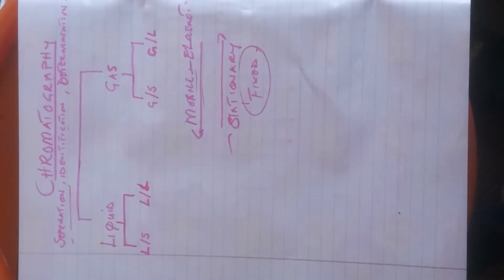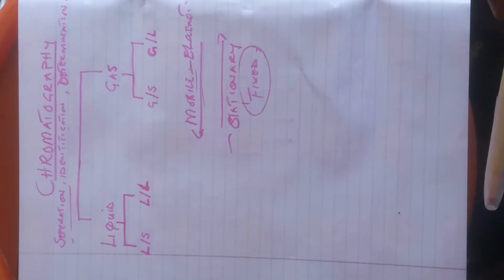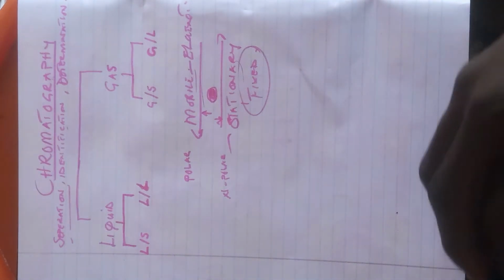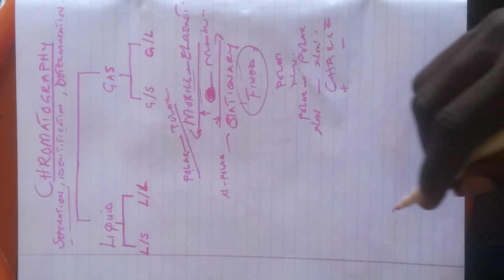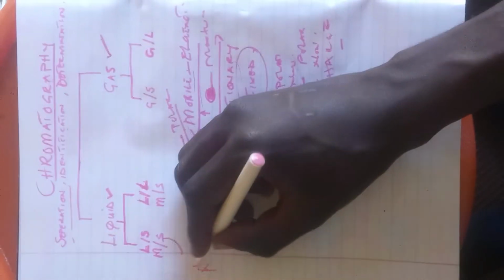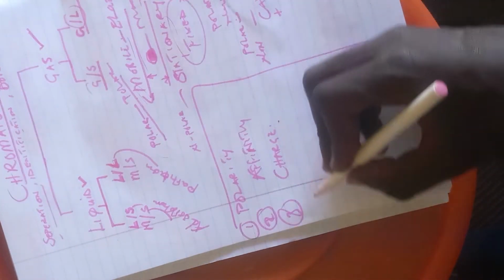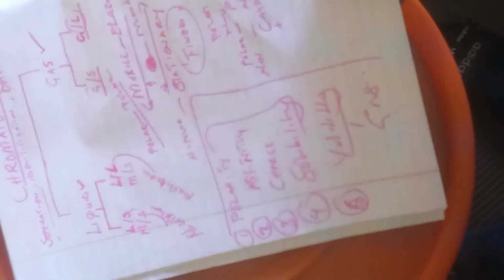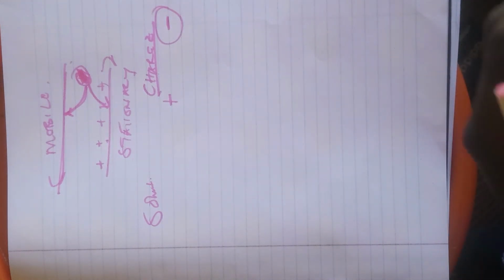INTRODUCTION TO CHROMATOGRAPHY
sorry i did not rotate the video hoping not to worsen the video quality. and at some point i said both the mobile and stationary phase in liquid liquid chromatography are Solids. meant are Liquid.